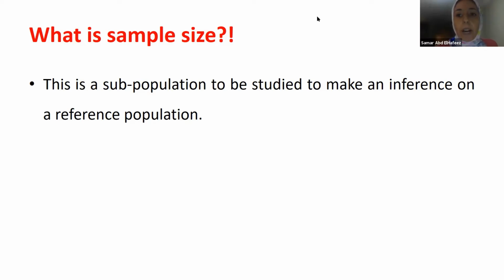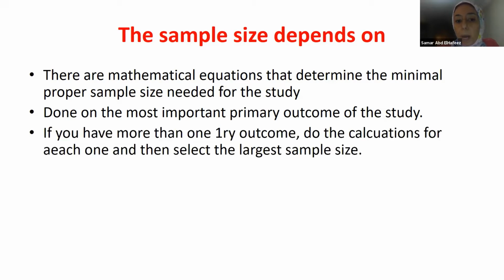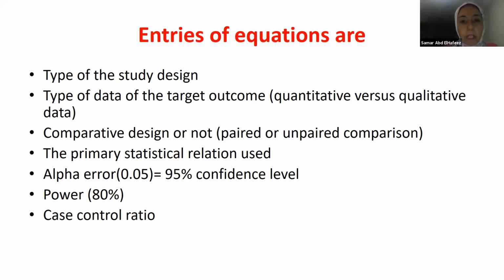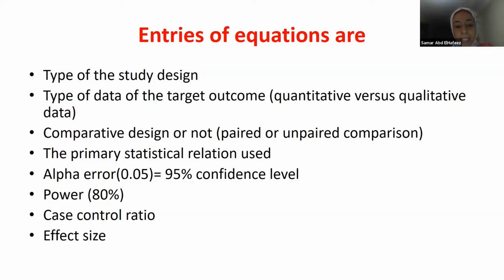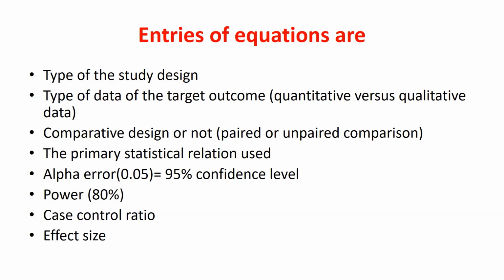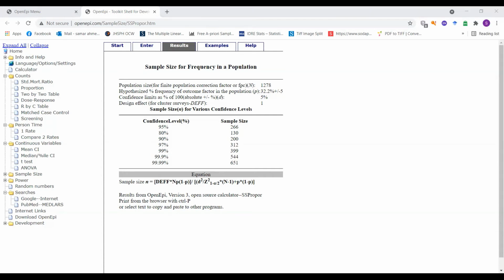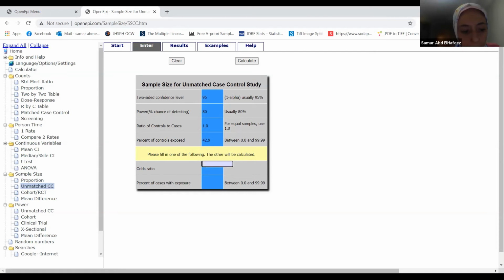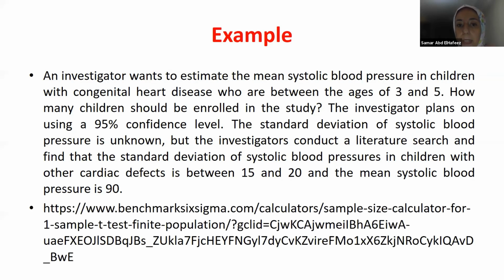Statistics Sample Size